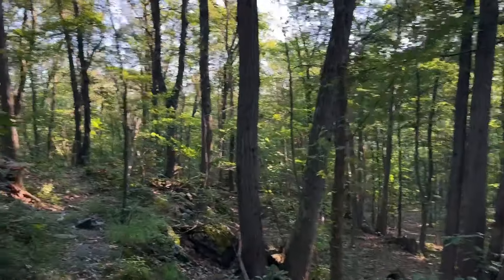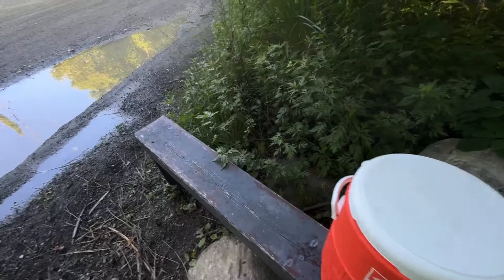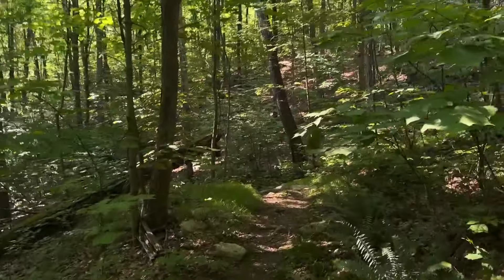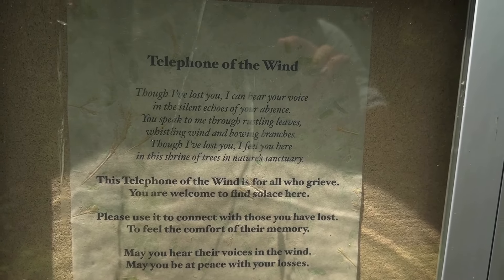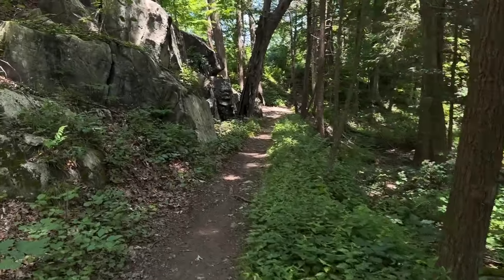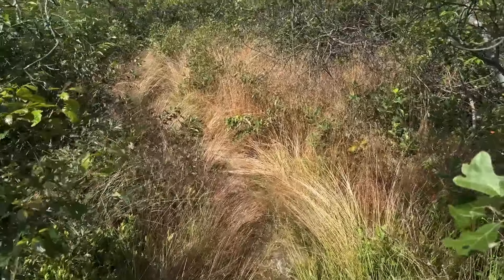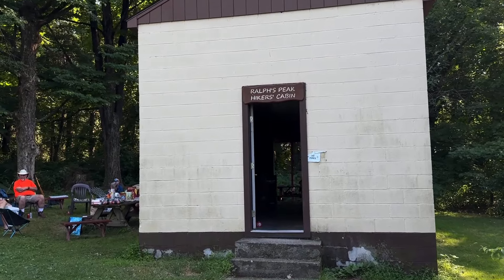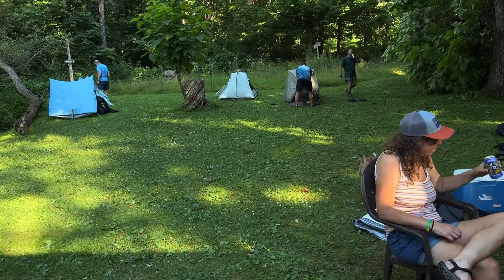App Trail 2024 Day 129